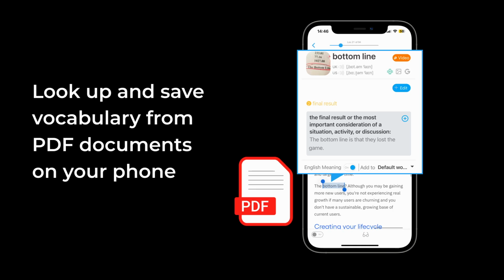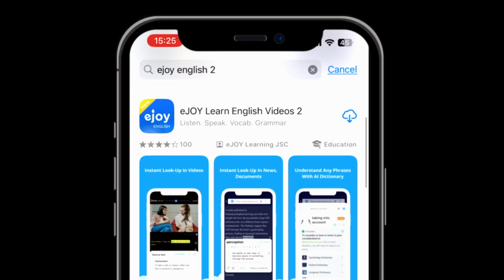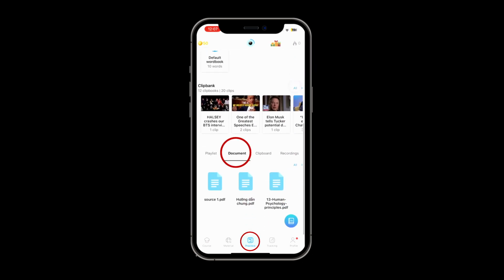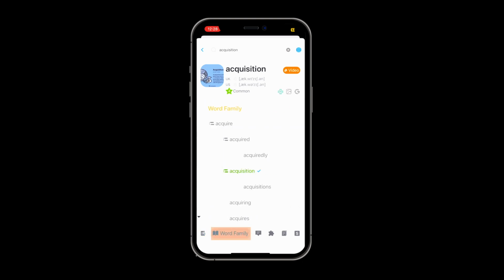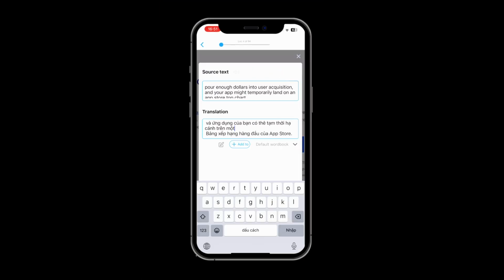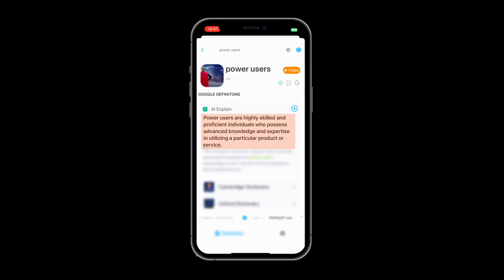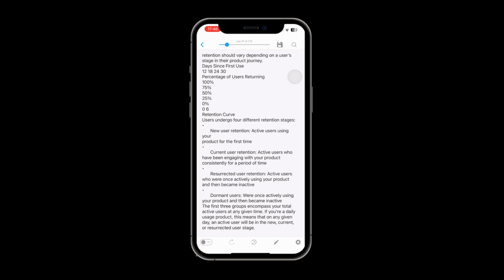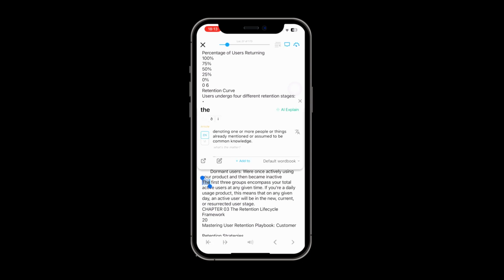Look Up and Save Vocabulary from PDF Documents on Your Phone | eJOY App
Looking up and translating PDF documents are now SUPER EASY with eJOY English 2 app 🤩

Are you spending a lot of time searching for words, translating PDF documents, especially when using smartphone? Don't worry, because there's a feature for searching and translating vocabulary and PDF documents in eJOY English 2 app.

With this convenient feature, you don't have to spend much time searching or translating but still understand English effectively.

🤩 Check out the tutorial on how to use the feature for looking up words and translating PDF documents in the video below!